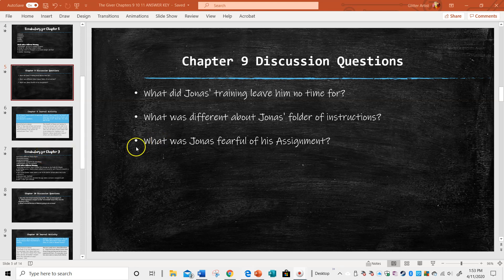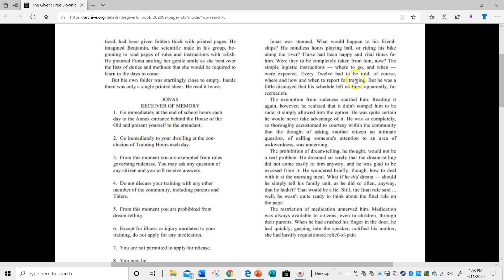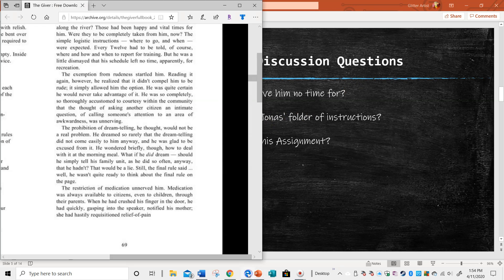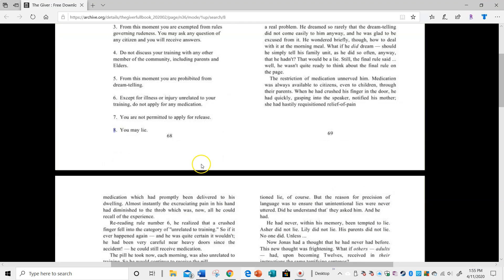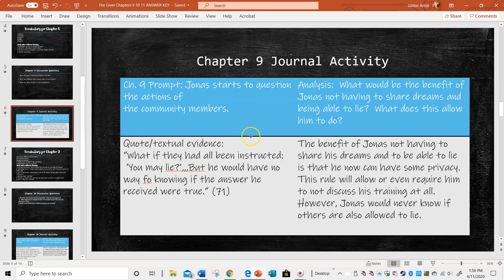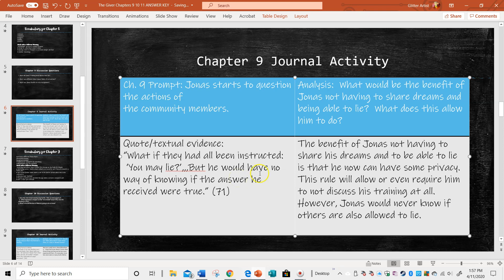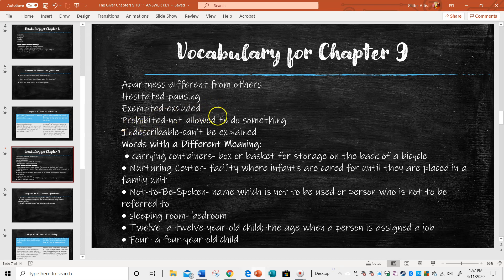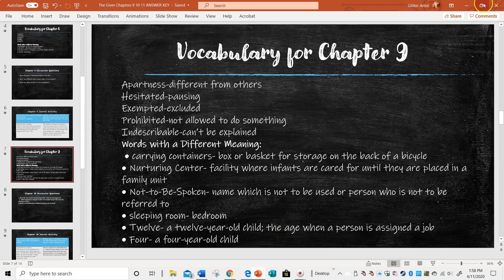The Giver Chapter 9 Review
I review Chapter 9 of The Giver by going over vocabulary, questions, and a text-dependent journal.